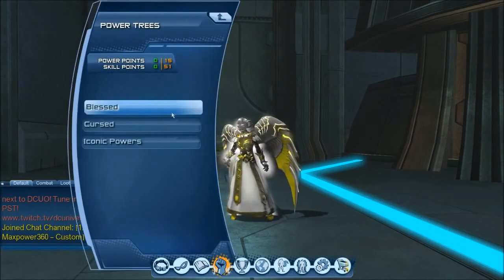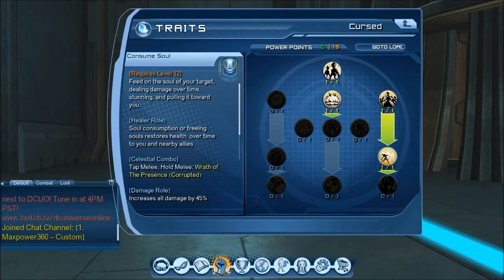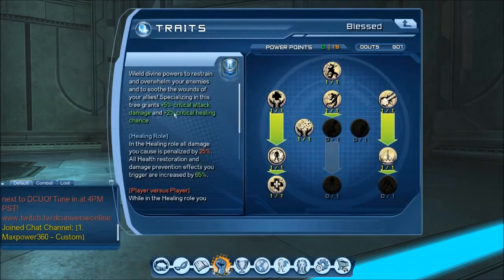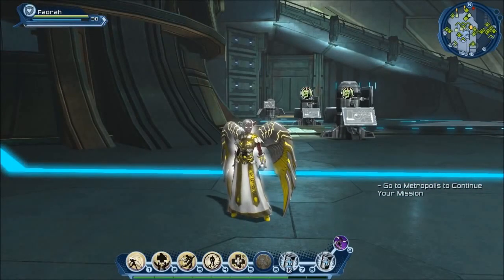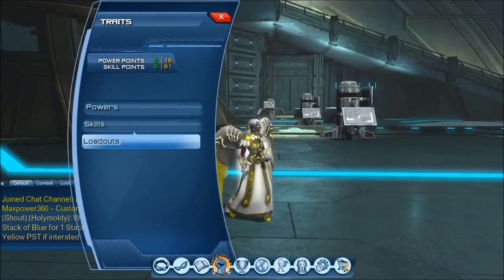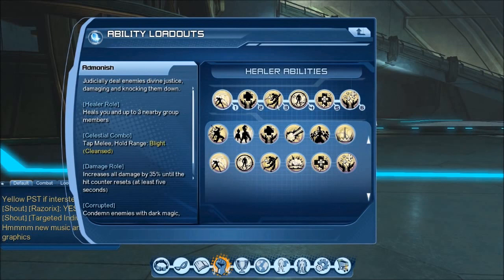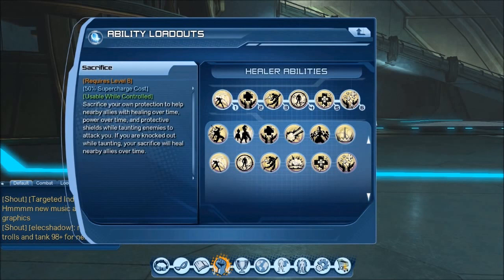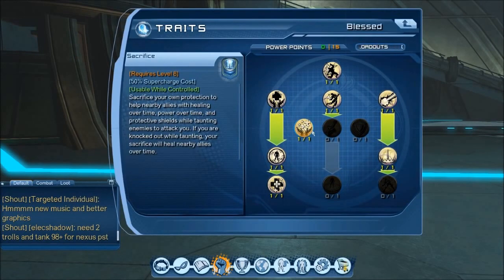DCUO - Celestial Healing - Loadout and Guide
DC Universe Online Celestial Healing guide

dc universe online
dc universe online ps3
dcuniverse online ps4
dc universe online healing guide
dc universe online celetial guide
dc universe guide
dc universe online guide
playstation 4
playstation 3
dc universe online pc
dc universe online free to play
free to play
dcuo guide
dcuo healing guide
dcuo ps3
dcuo ps4
dcuo pc
dcuo pvp
dcuo pve
dcuo raid
dcuo alert
dc universe online raid
dc universe online alert
dcuo combat rating
dcuo gear
dc universe online cr
dc universe online gear